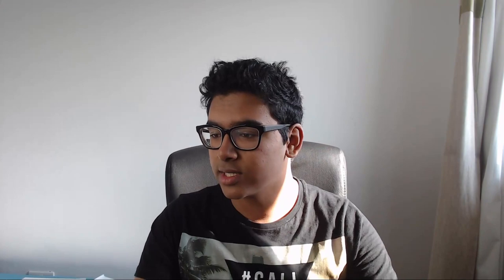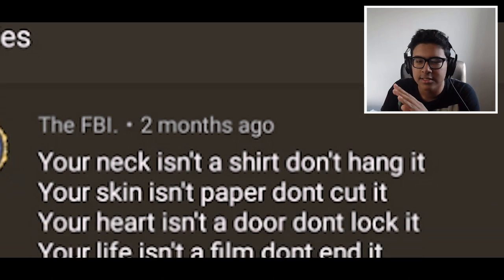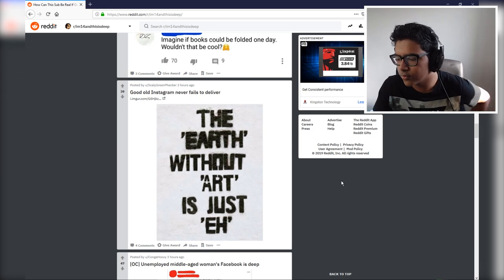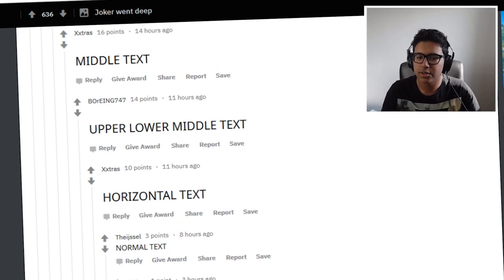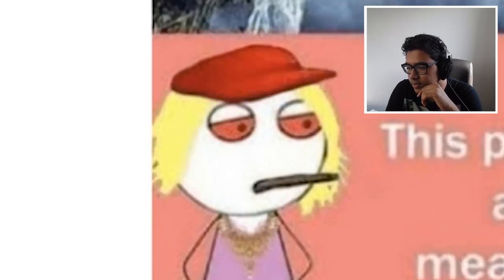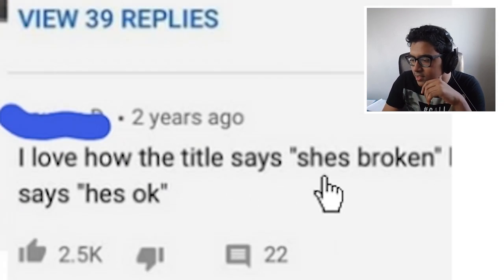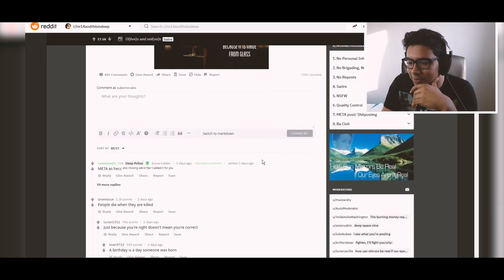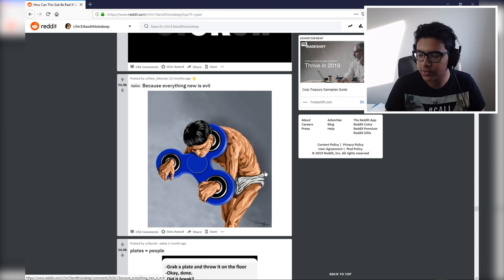life is an illusion... (r/im14andthisisdeep)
sTay wOKe sHeepLe!!1!

not to complain but i had 58 minutes of footage to edit down into this n it took 5 hours xX

Outro - Arman Cekin | Under My Fingers (ft. RONIA)